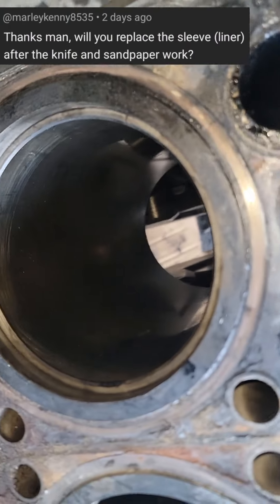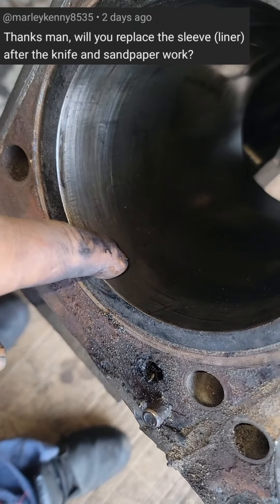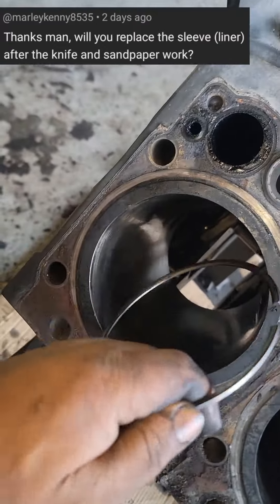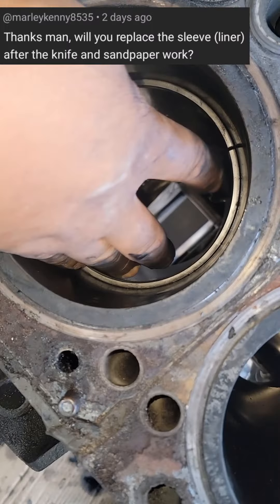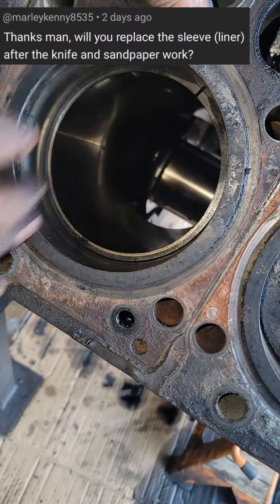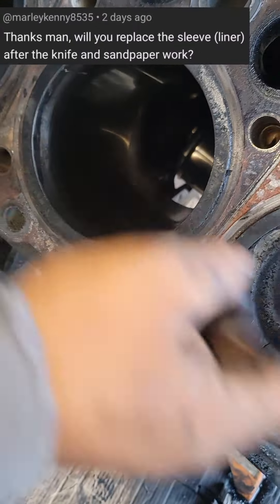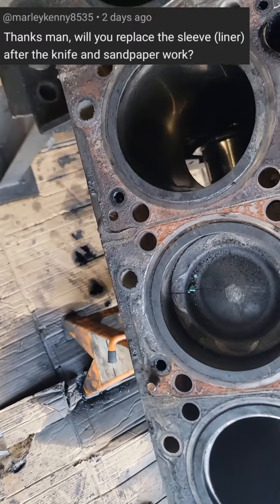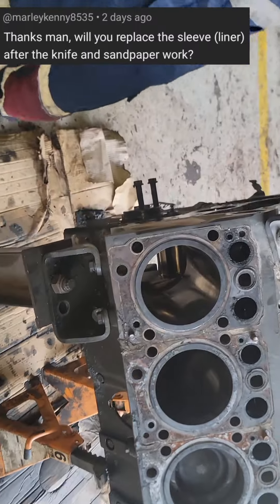Mercedes actros truck sleeve lianer used